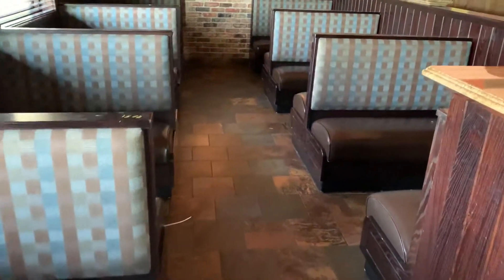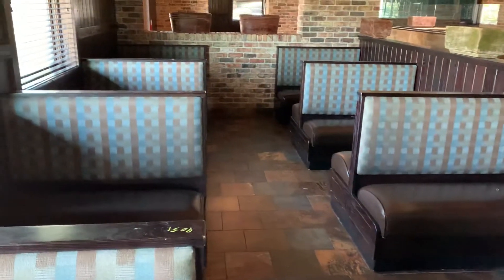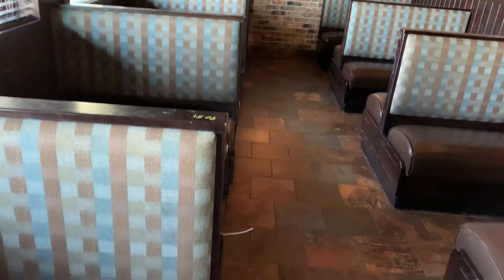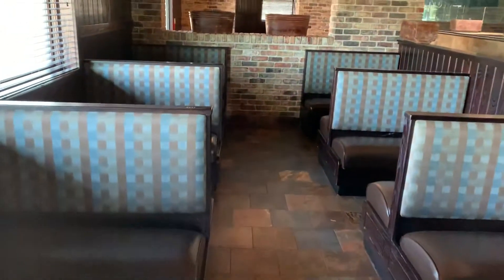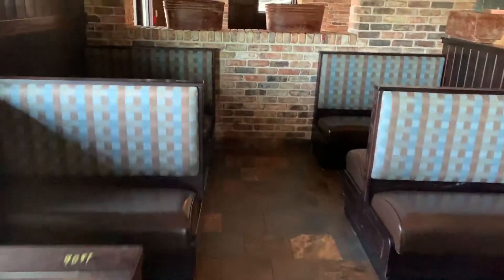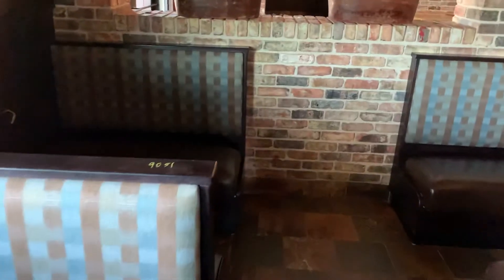8 Booth Benches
Lot#7/9051